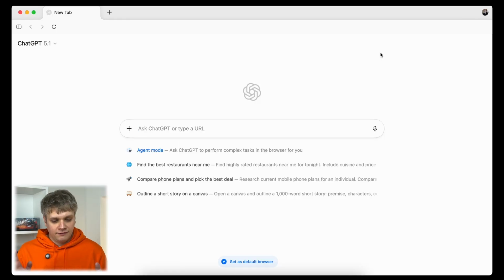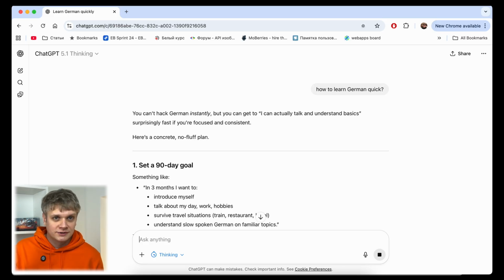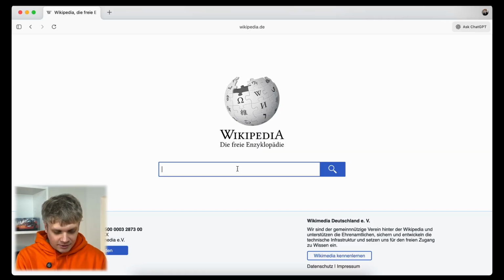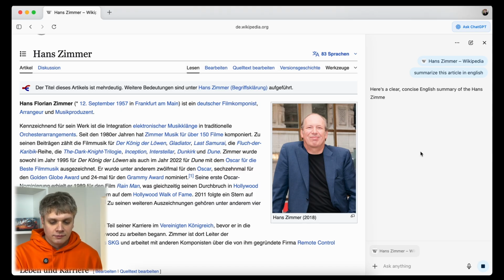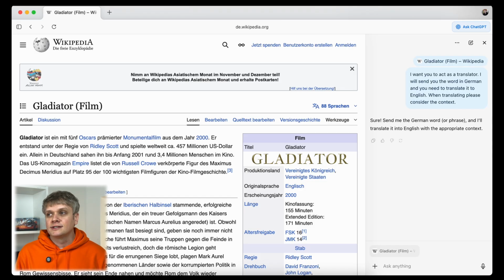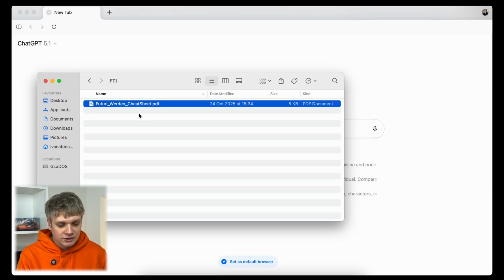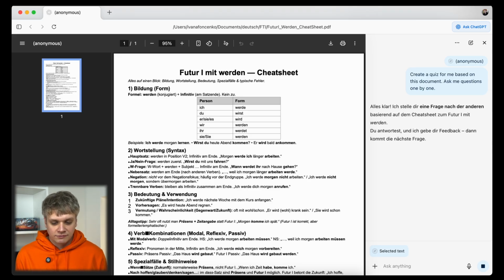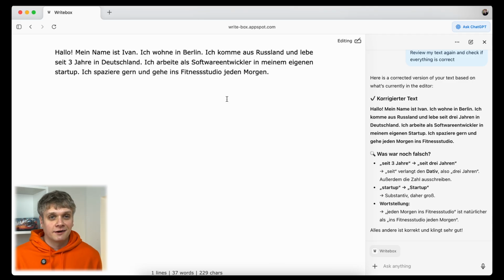How I use new ChatGPT Atlas Browser for Learning Languages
ChatGPT Atlas may not be the best browser, but it can definitely add some fun to your language learning routine. In this video I will tell what Atlas is and show how I use it every day for language learning.

Chapters:
00:00 – Disappointment or Opportunity?
00:39 – ChatGPT vs Atlas
05:05 – Scenario 1: Reading assistant
07:16 – Scenario 2: Helping with PDF
09:09 – Scenario 3: Writing assistant
10:38 – Conclusion